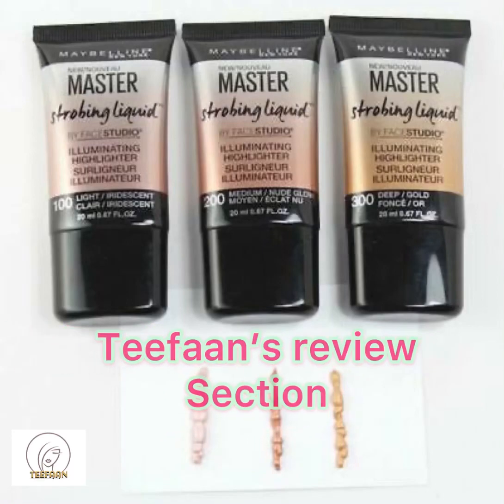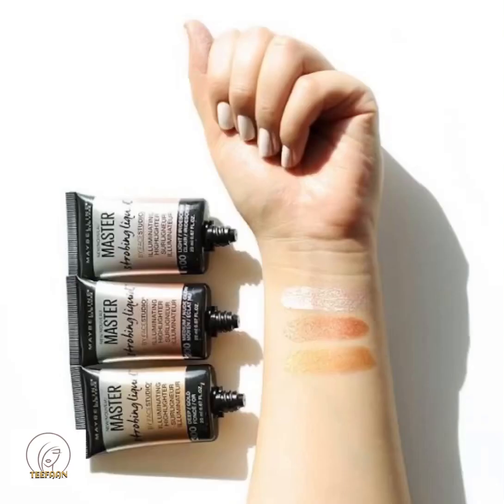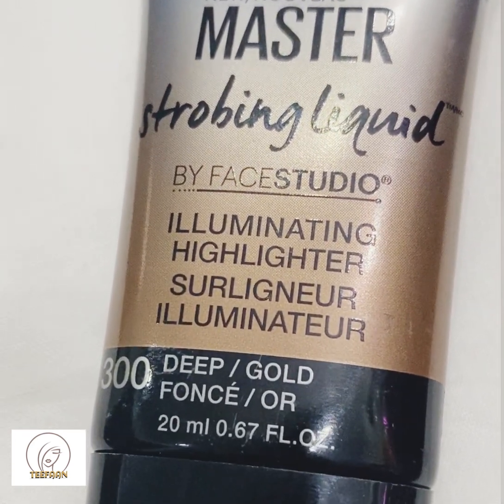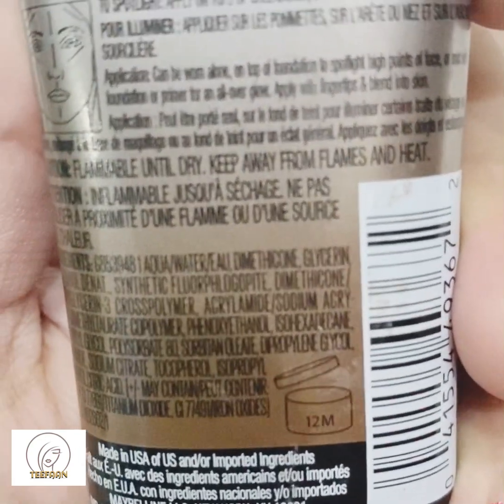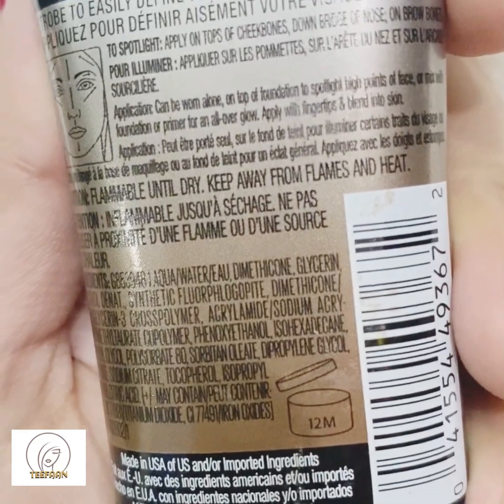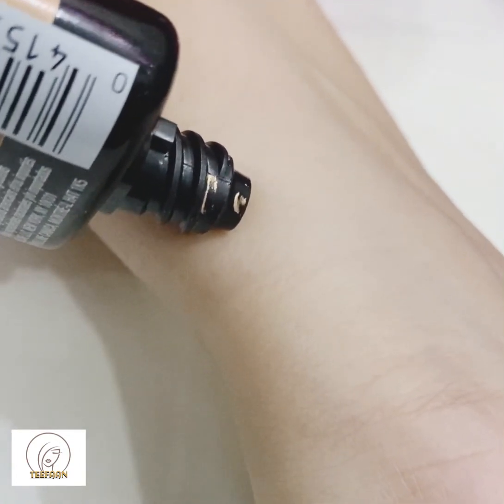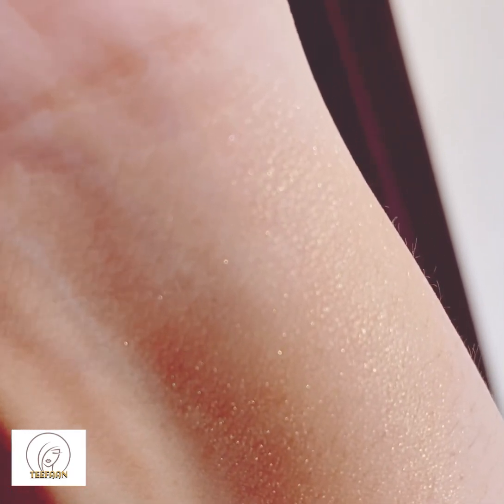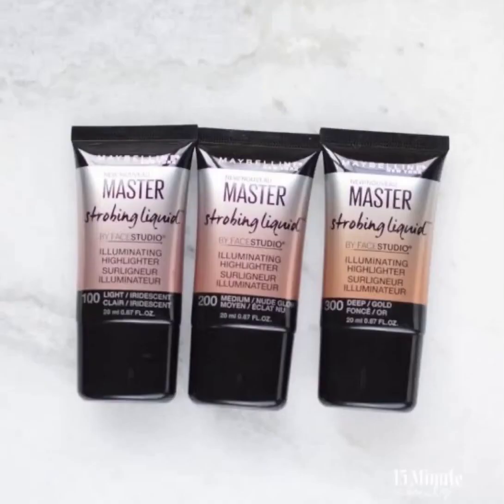Maybelline Master Strobbing Liquid Highlighter Review | My Makeup VLOG | Teefaan’s Review 🌸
Here’s my very first review of any makeup product